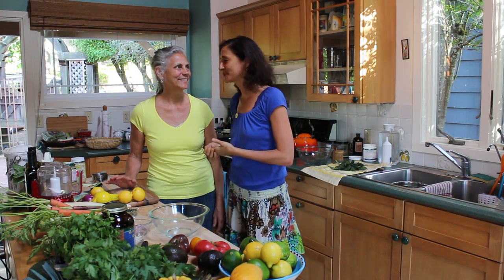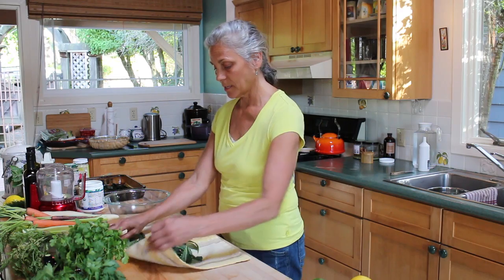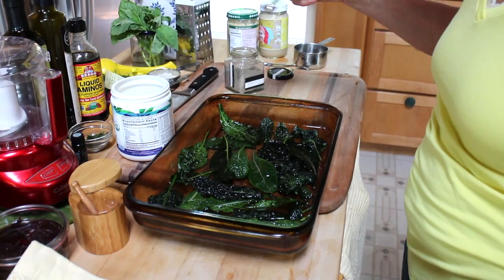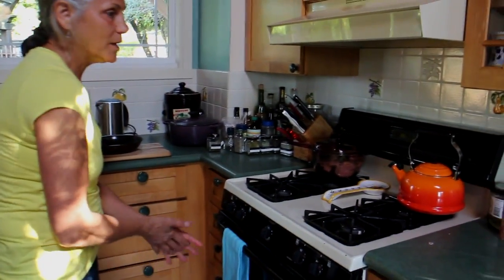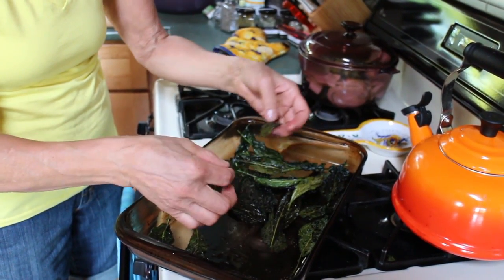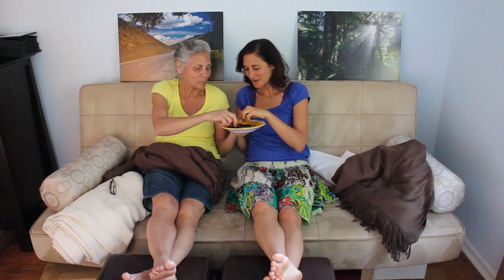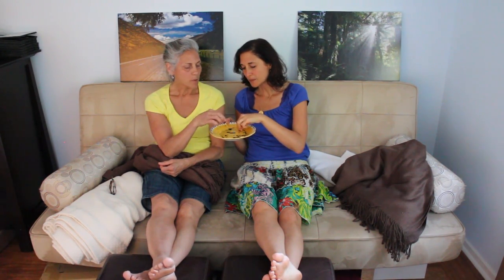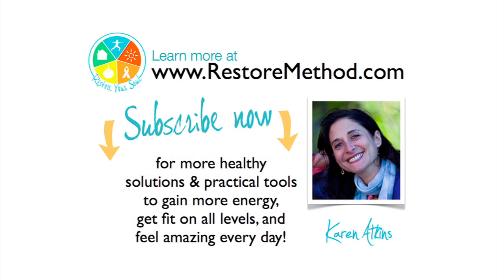Healthy Eating: Make Your Own Kale Chips for Eating on the Run (Gluten Free. No Nuts, Nut Free!)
Karen Atkins Restore Your Soul on healthy eating, make your own kale chips for eating on the run, invites Theresa Soucy to share this kale chip recipe that is great for adults and kids of all ages. Try this healthy, delicious, affordable snack that you can make in just a few minutes and take as a snack or add to a meal. Yummy!